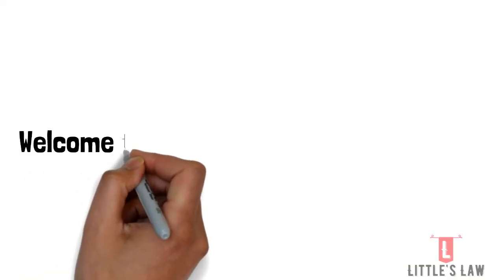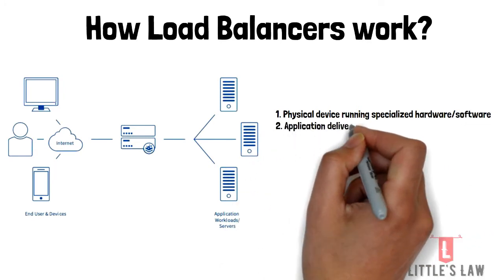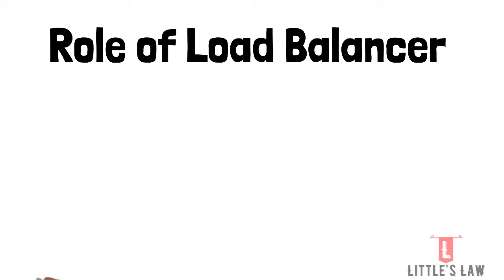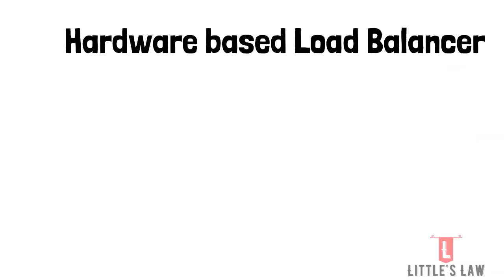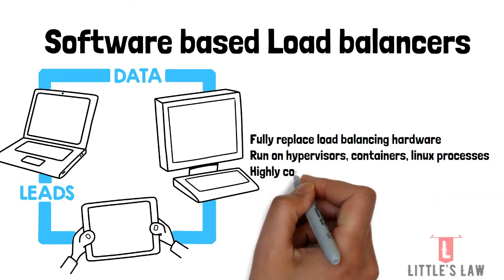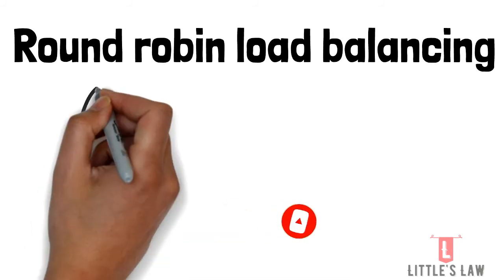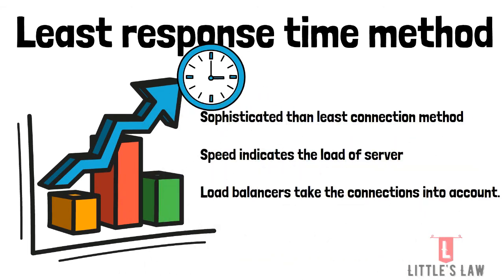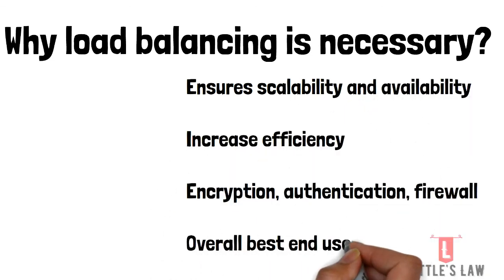What is a Load Balancer? How does Load Balancer works? Why should everyone know about Load Balancer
In this video, we will see the Basics of Load balancers.
How does a Load balancer works?